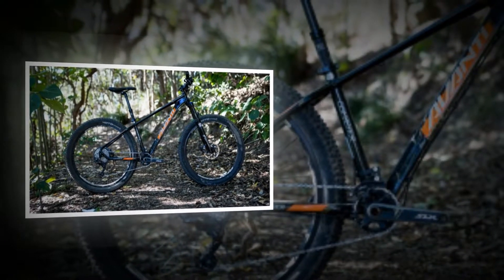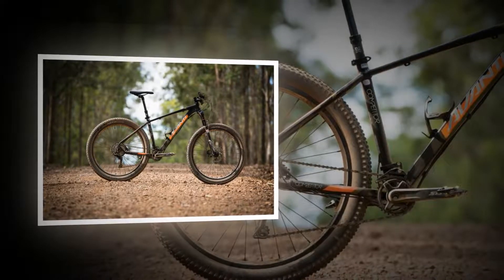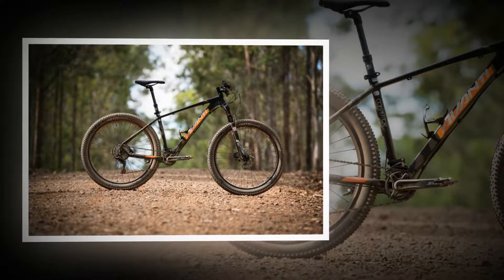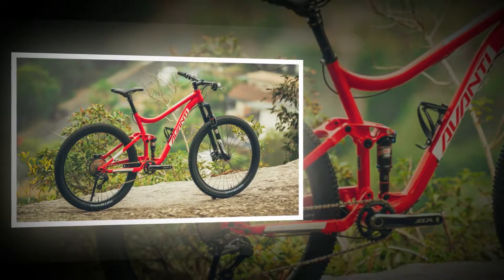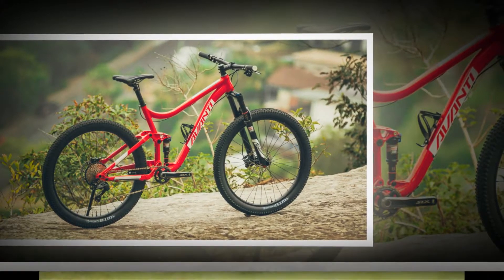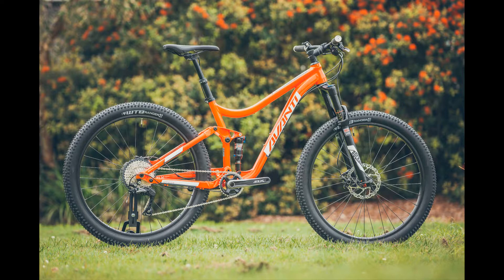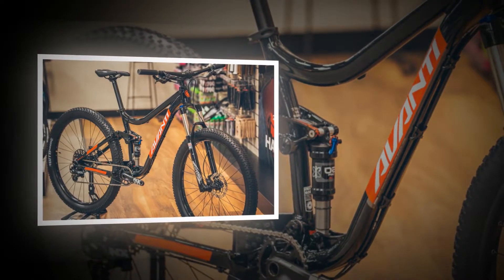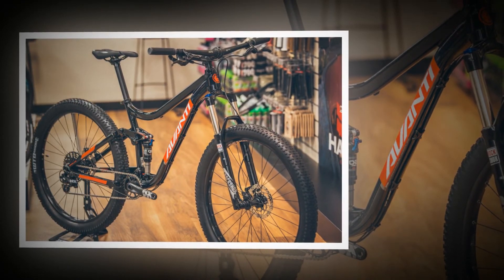Avanti Comptitor 2 Plus review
Avanti are as Kiwi as they come, and the bike brand that is synonymous with making great value and great riding bikes was launched in 1985. Two years after they brought out their 10-speed road bike, Avanti sent the Revolution to market, which was their first foray into mountain biking. From there it was a story of growth, with unique designs coming out of New Zealand to the local market and to Australia from 1990. Nathan Rennie raced on Avanti in the late 90s and since then, Avanti’s bikes have won national, world and Olympic titles across various cycling disciplines.